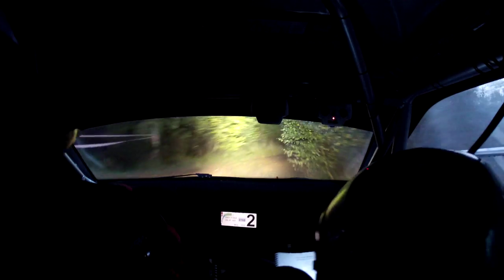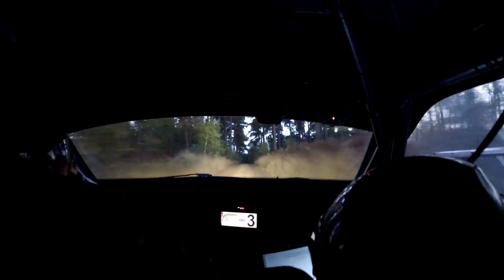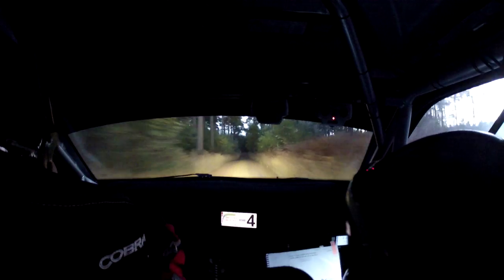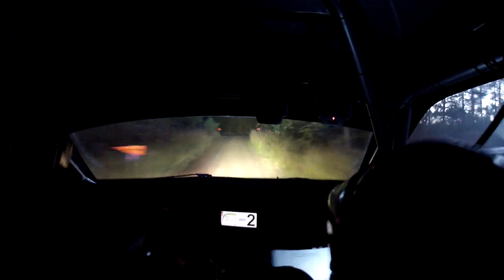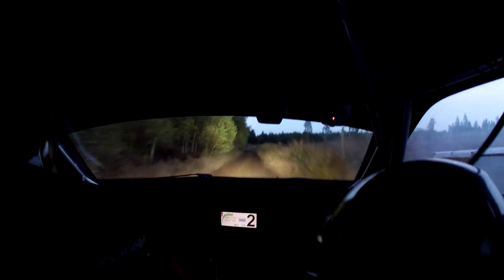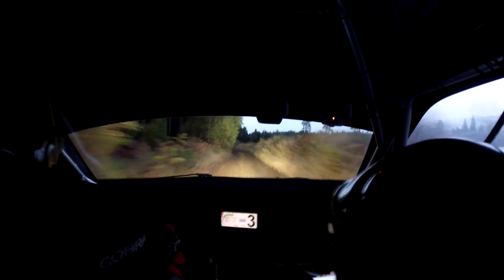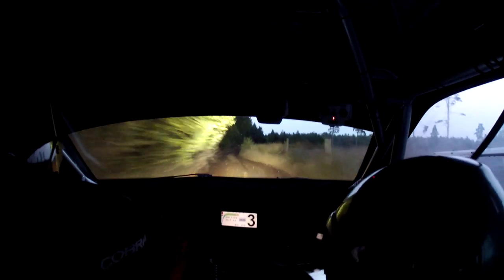Callum Black - Tempest Rally 2013 Lazer Lamps